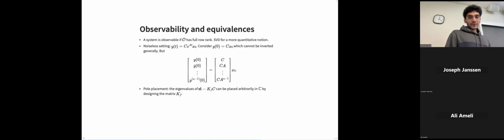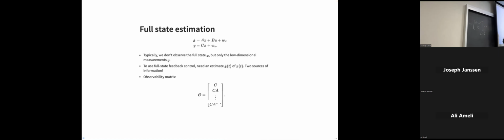Kalman Filters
This presentation was done by Sharvaj Kubal as part of the reading group for causality in timeseries, organized by Elina Robeva The online portion of this reading group was organized by Joseph Janssen